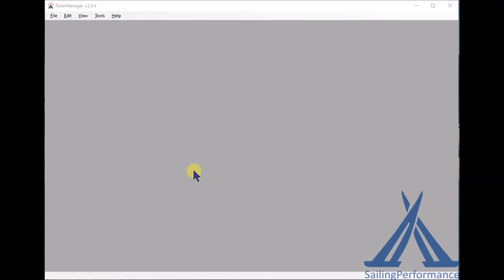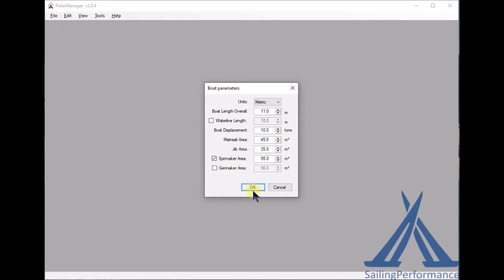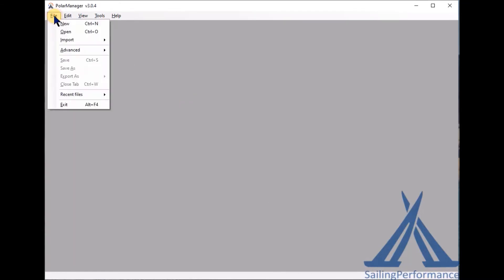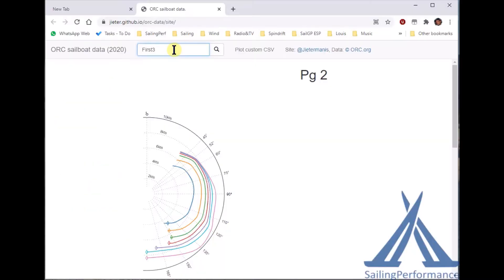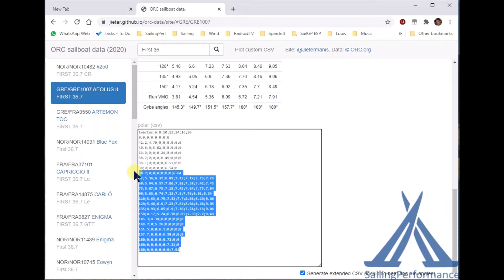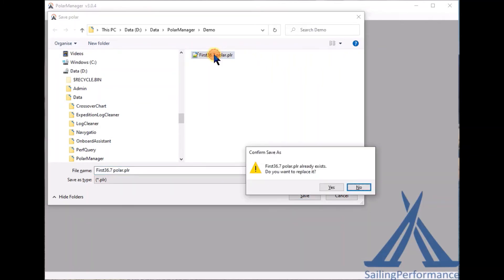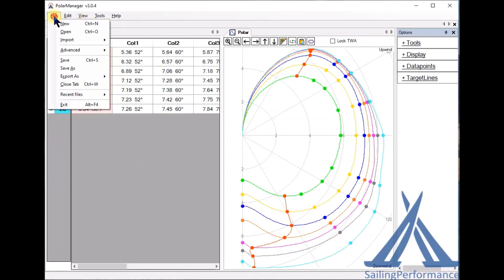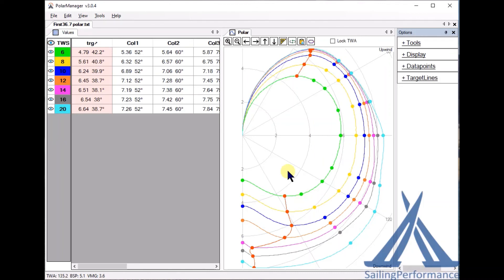Creating a polar in PolarManager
How to create a polar from scratch for your boat.